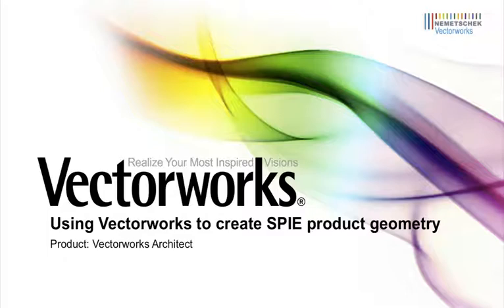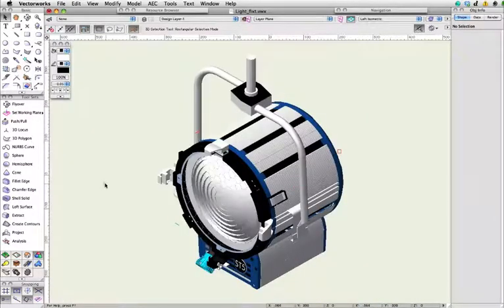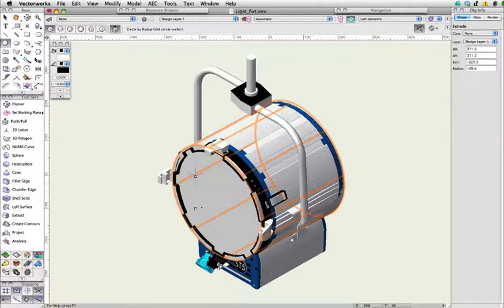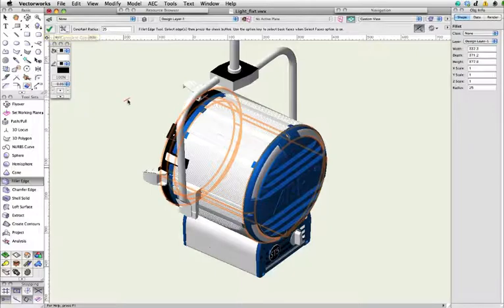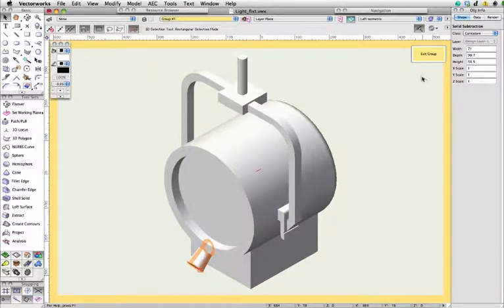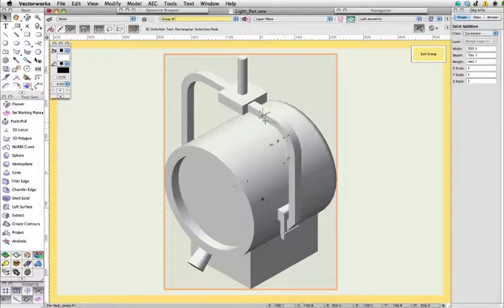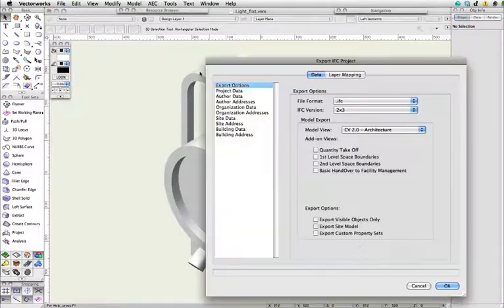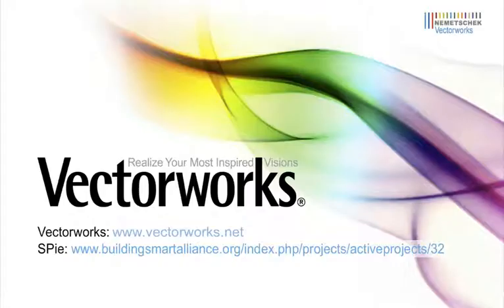Using Vectorworks to make SPIE prototypes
A new approach to construction product data. For more information about SPIE, please view the SPIE introductory movies at: